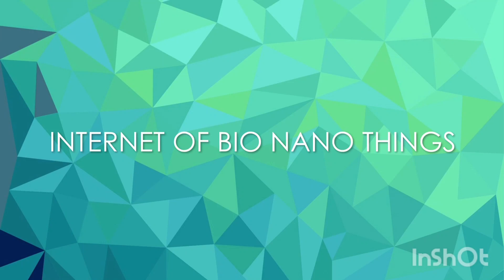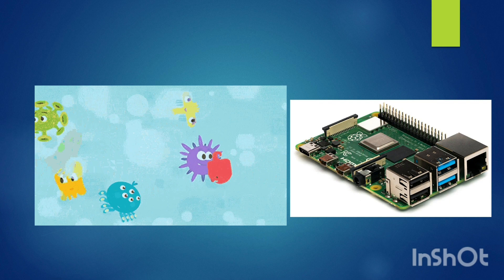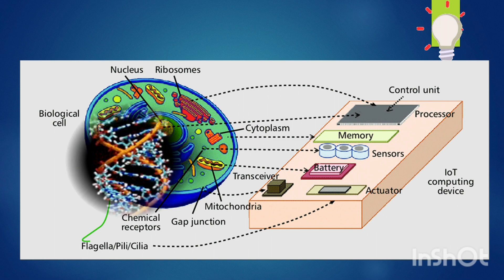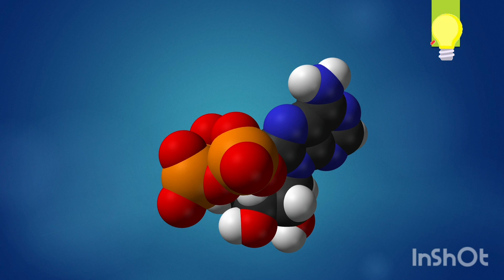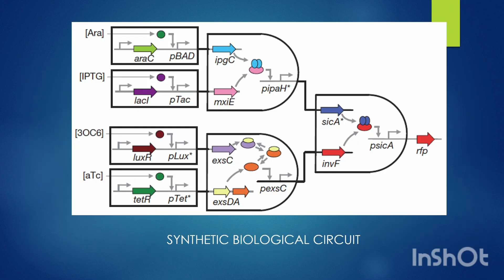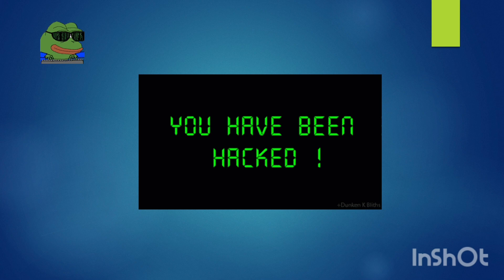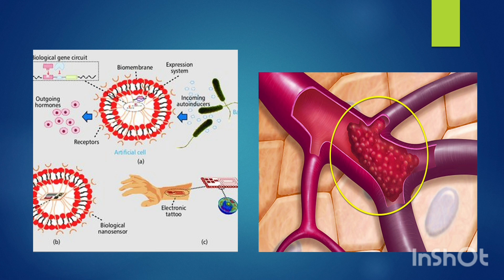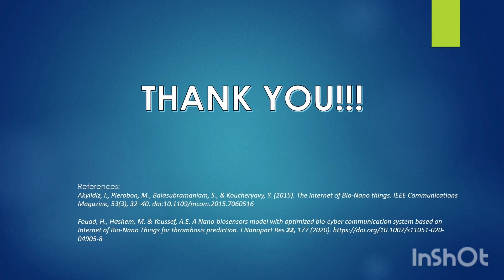The Internet of Bio Nano Things | Bio Nano Technology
Taking IoT to a whole new level is integrating Bio Nano technology. This video will make you understand what exactly is Internet of Bio Nano Things and the Implementation. We would like to thank our community member from the IoT domain: T Navya for this amazing video.